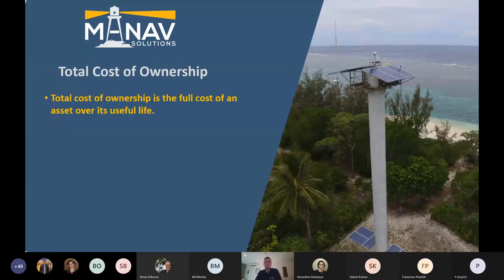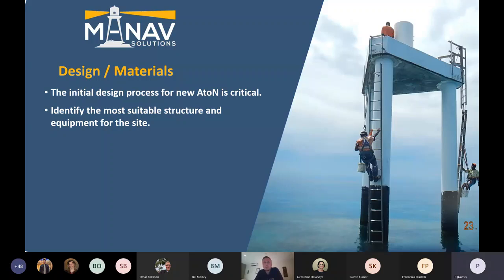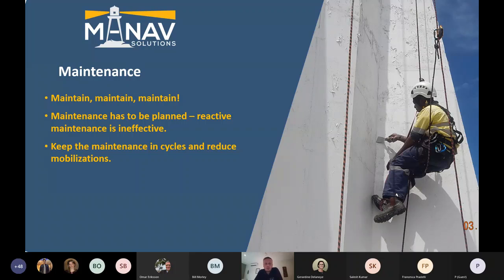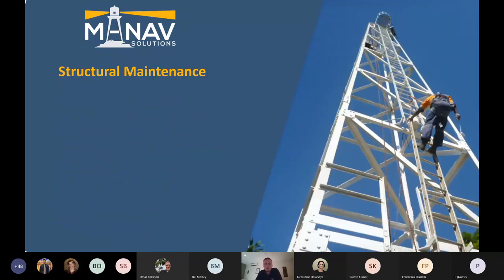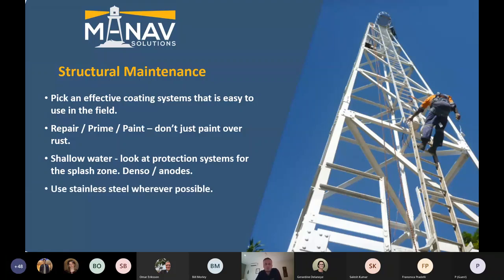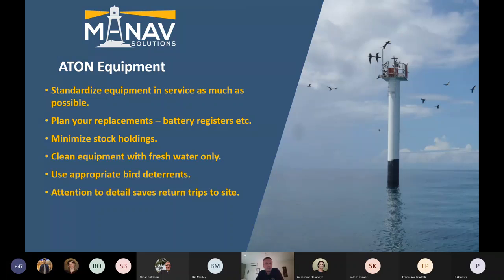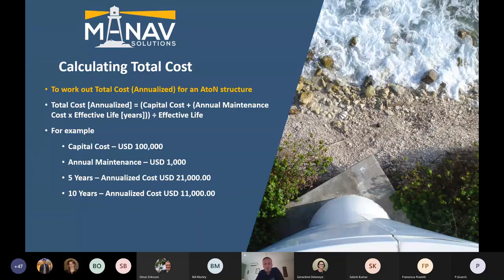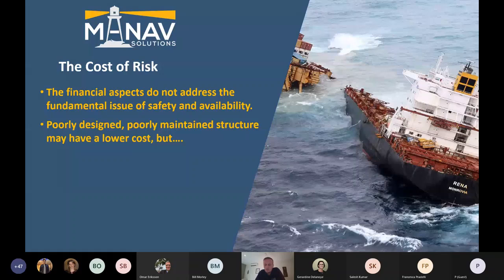IALA Webinar on AtoN Maintenance - Reducing Total Cost Of Ownership - Adam Hay - M-NAV Solutions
A contribution last week by Adam Hay, Director of M-NAV Solutions, to one of the regular IALA webinars presenting practical tips for reducing the total cost of ownership for Marine Aids to Navigation.